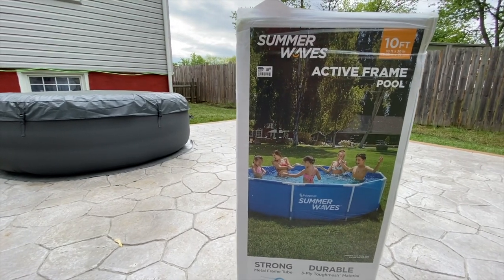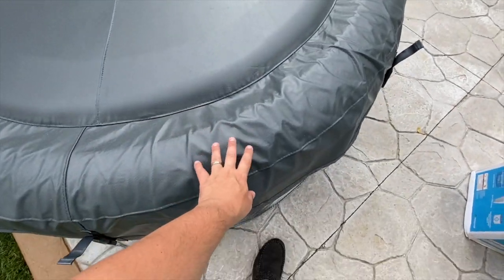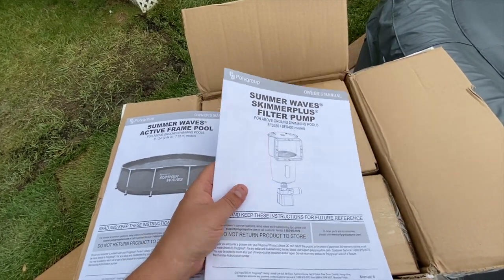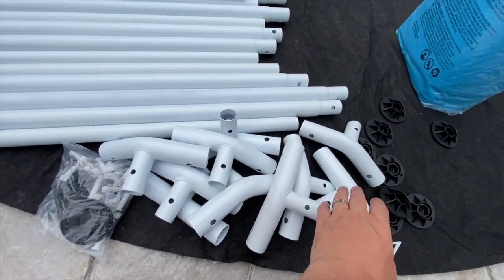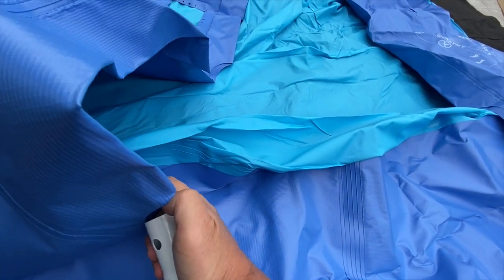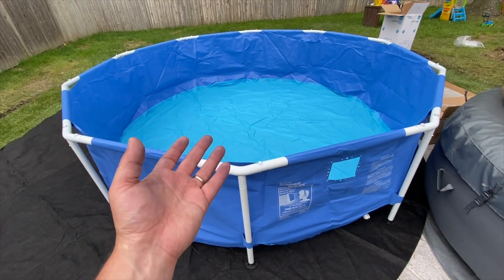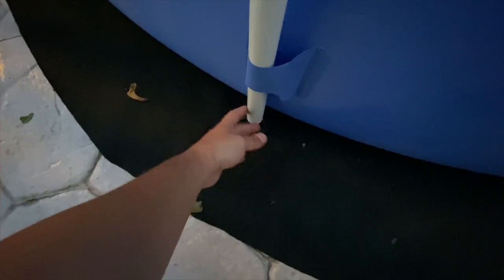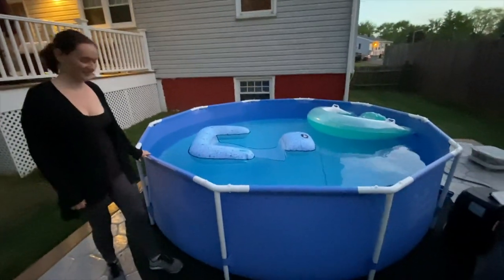Summer Waves 10ft Active Frame Pool - CHEAP!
Decided to pick up a smaller pool this season to beat the heat and continue social distancing. We picked ours up at Big Lots for $109.